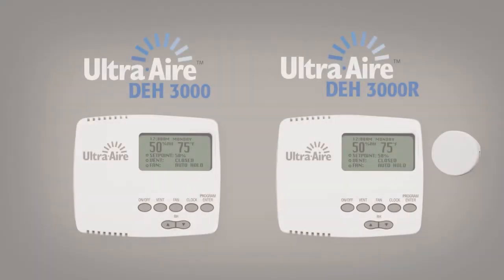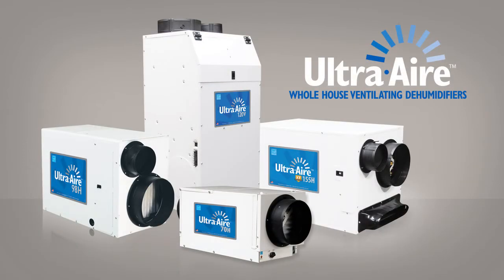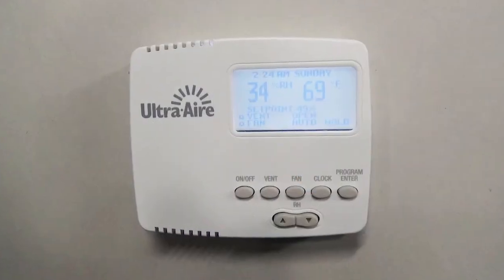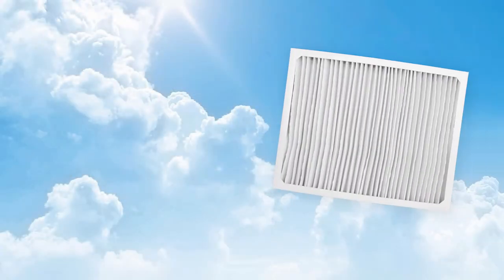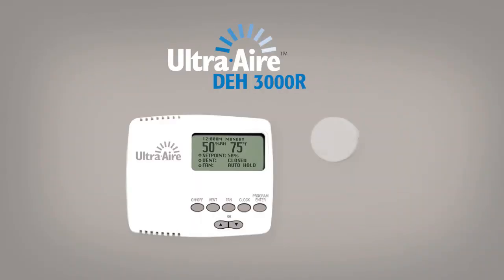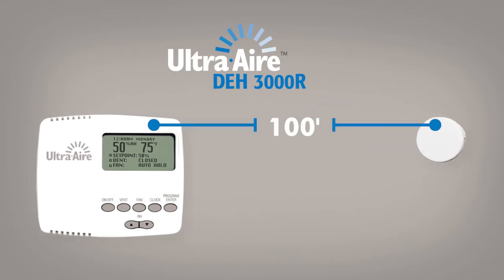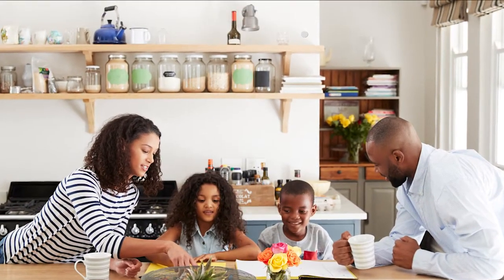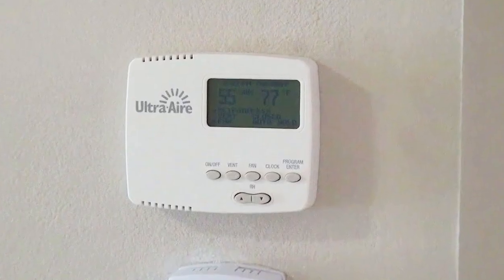Ultra-Aire DEH 3000 / 3000R Product Video